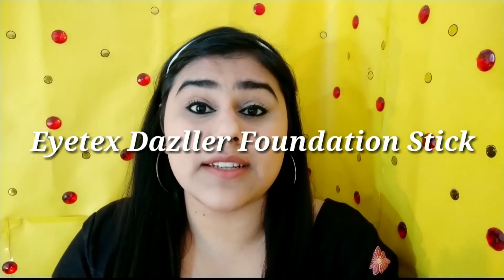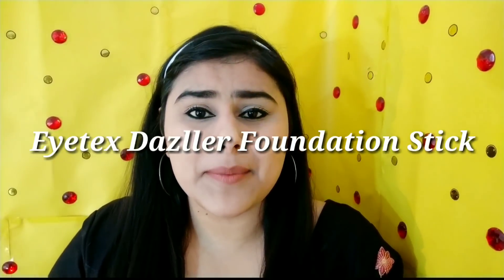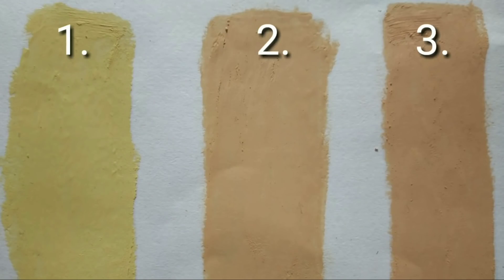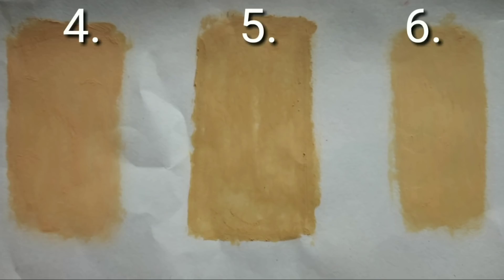Best and affordable foundation stick review and demo ||cuffsnlashes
Hey guys i hope this video is useful for you.

Product name- eyetex dazller foundation stick
Prize- 200rs
Texture-creamy matte
Coverage-medium
Skin type- all skin type

Shade name-
1.honeyFS32
2.marble FS
3.naturalFS
4.sandal FS
5.honey FS34
6.honey FS31

My shade- naturalFS

*Agar koi bhi product out of stock hai so please wait for some days, jald hi refill kia jaiga.*

Cuffsnlashes